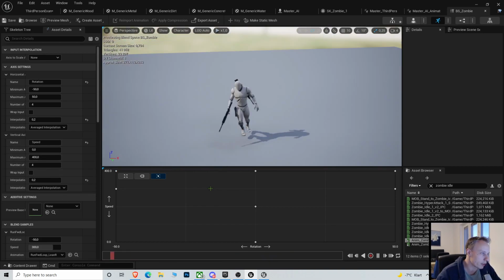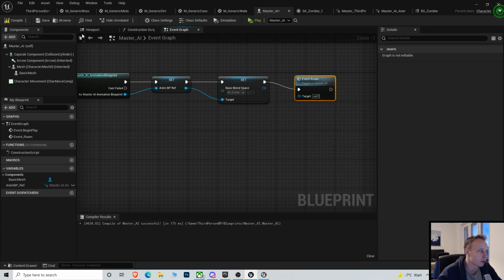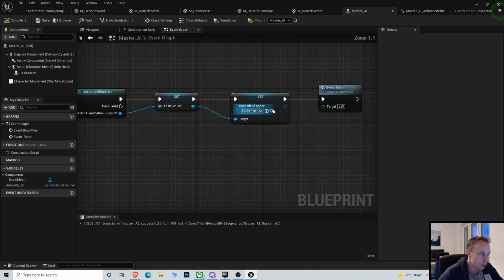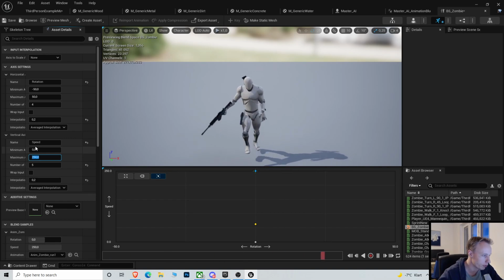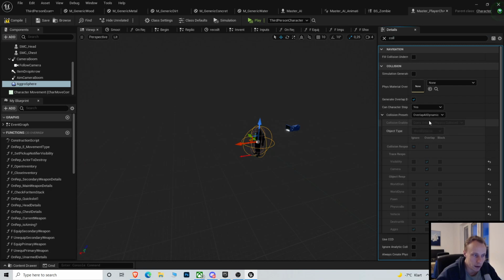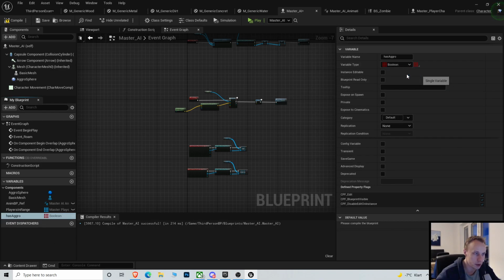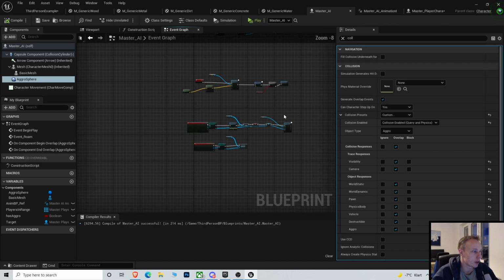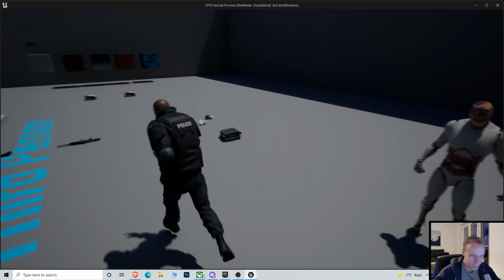Unreal Engine 5 Multiplayer TPS tutorial #32 - AI Zombie Roam and chase player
Heyooo, here's another video quickly a  before I disappear with Elden ring for a while!

Lets just continue with the Ai stuff and make the AI Zombie roam and chase the player when discovered!

Cya in the next one!